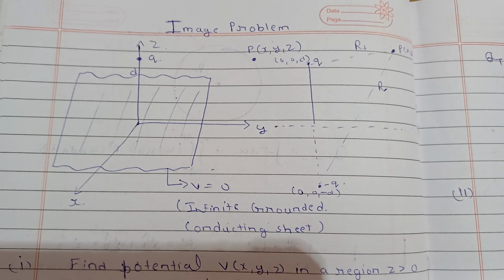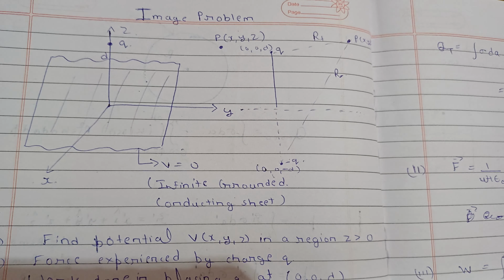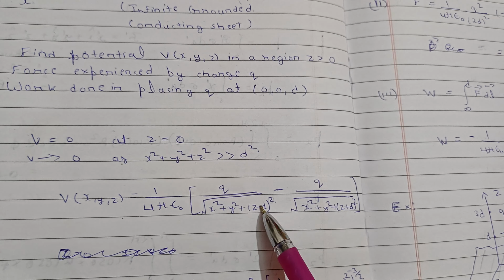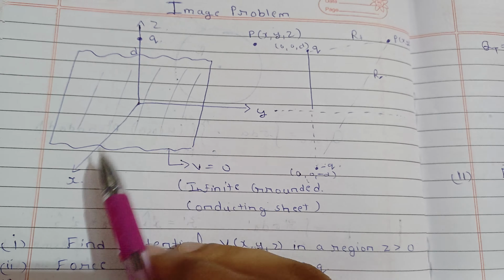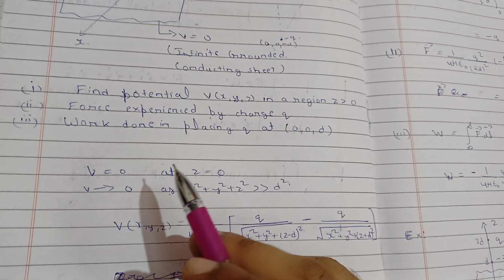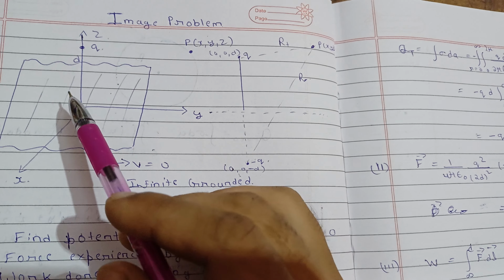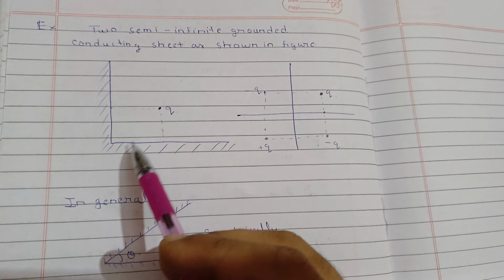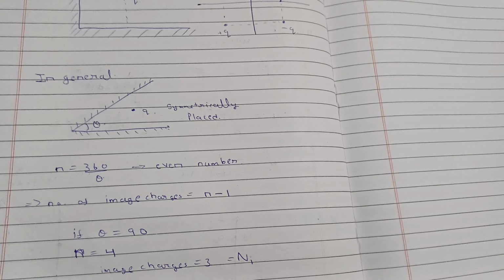Lecture 15 || Electricity And Magnetism || Image Problem